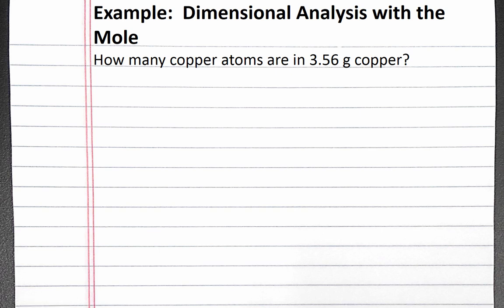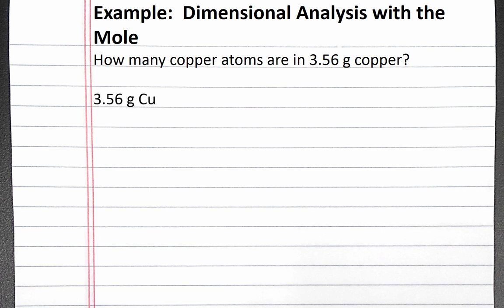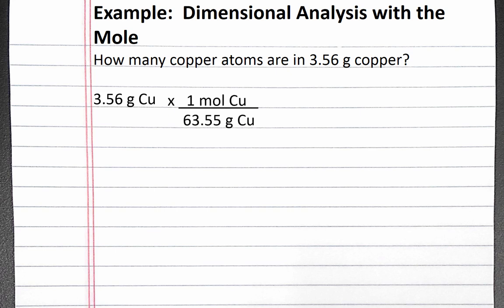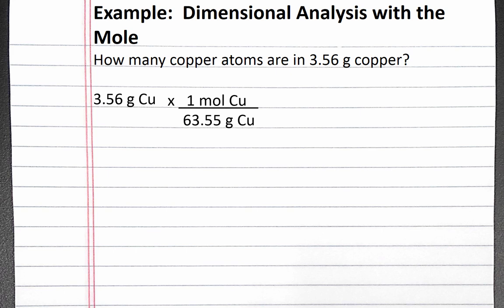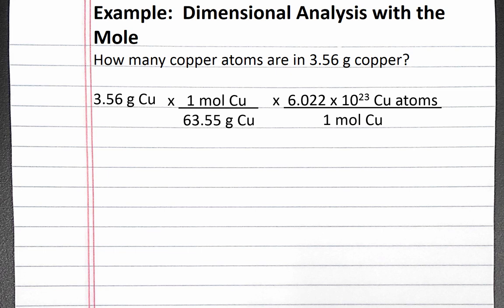CHEMISTRY 101: Dimensional Analysis with the Mole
In this example problem, we use an element's molar mass and Avogadro's number to convert from grams of an element to atoms of an element.